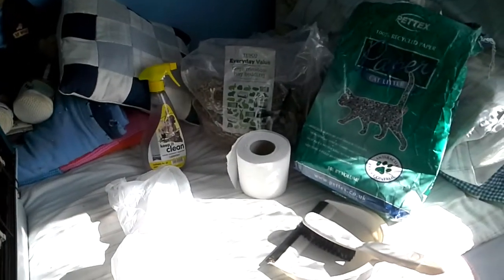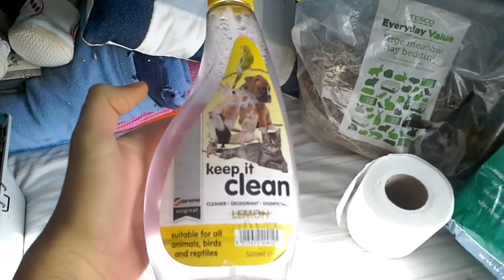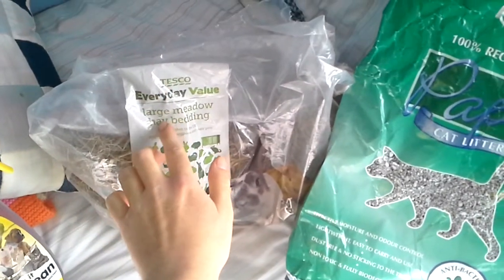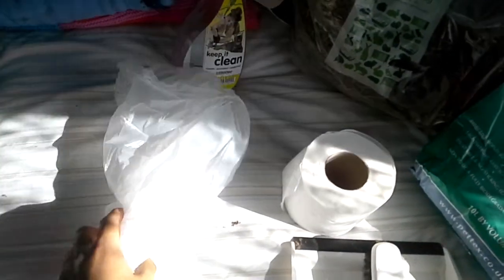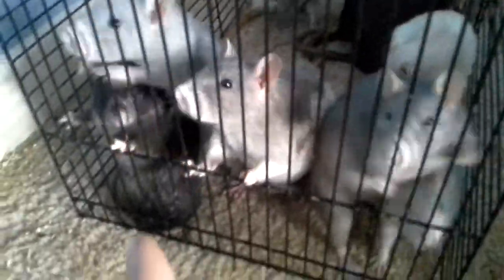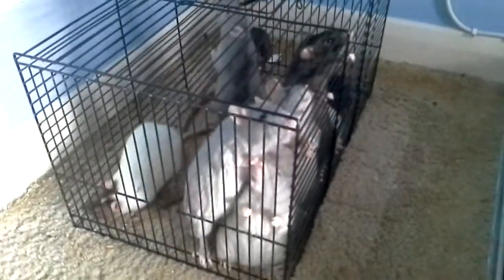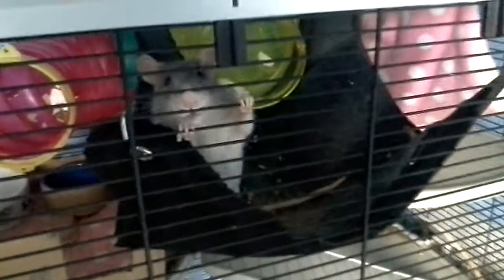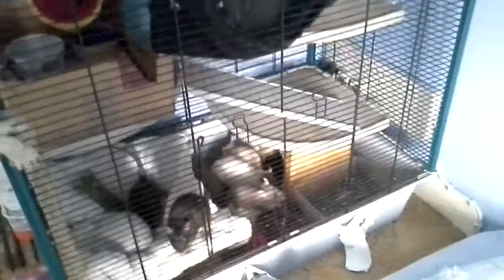How I clean my rats cage. | HappyRats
How I clean my rats cage.

Sorry about the sound 37 seconds in the video. :-)